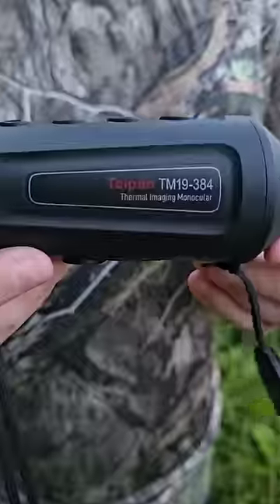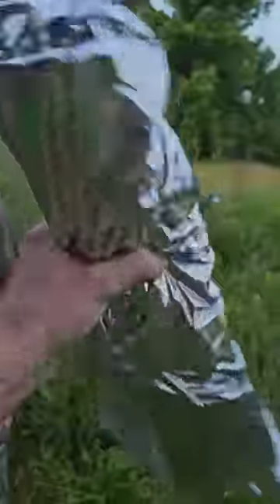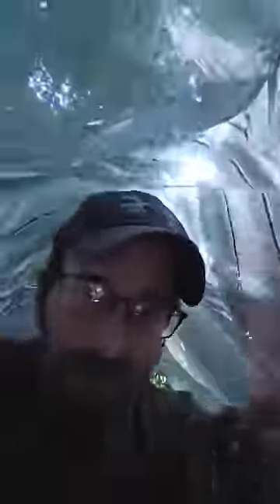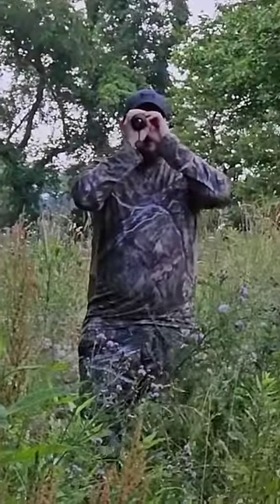Hiding from thermal imaging device with a space blanket